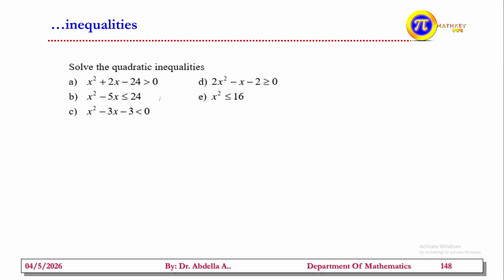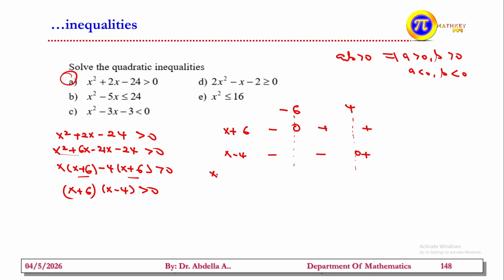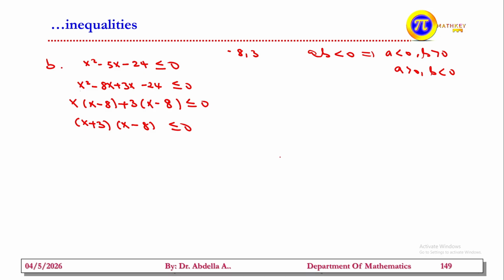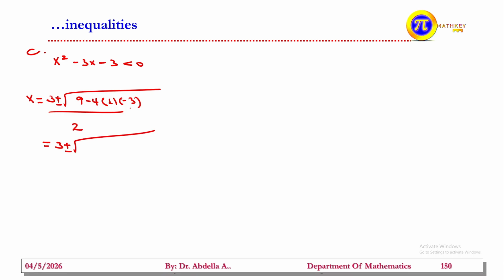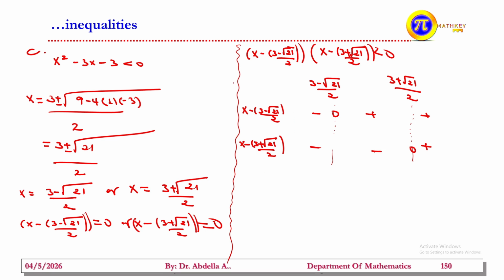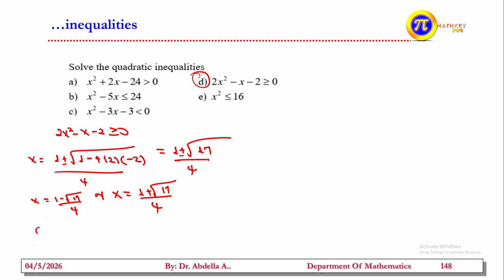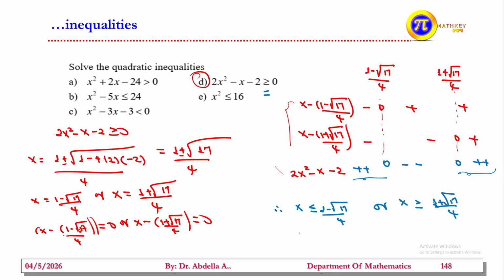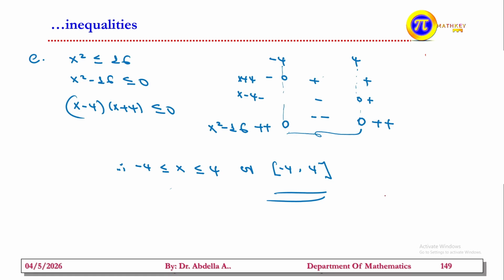HOW TO SOLVE QUADRATIC INEQUALITIES | BEGINNER TO PRO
quadratic inequalities
Struggling with quadratic inequalities? In this video, you’ll learn how to solve quadratic inequalities step by step, from beginner basics to advanced understanding.